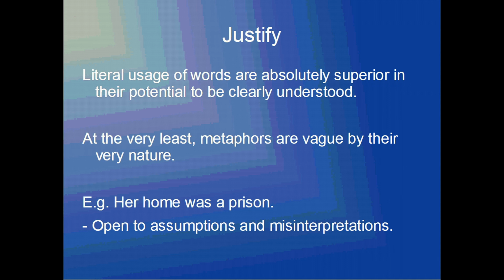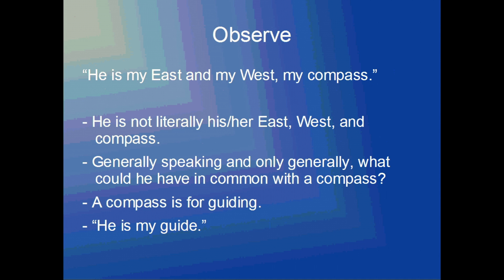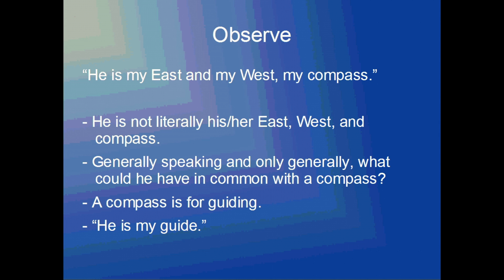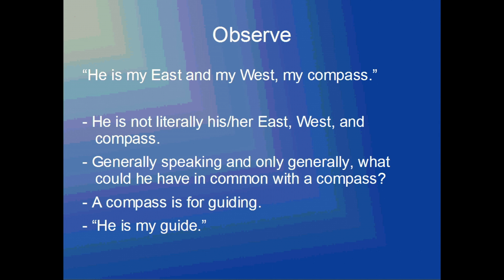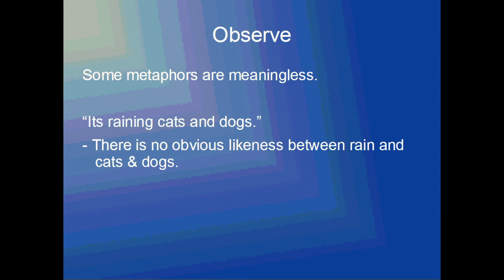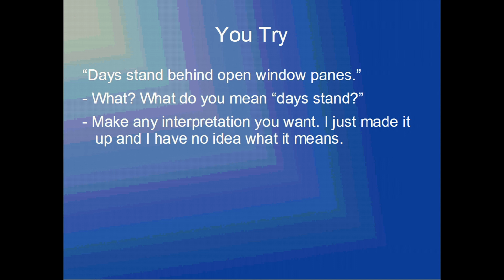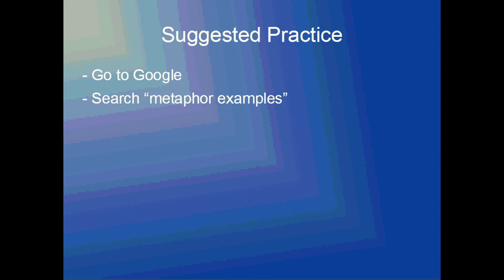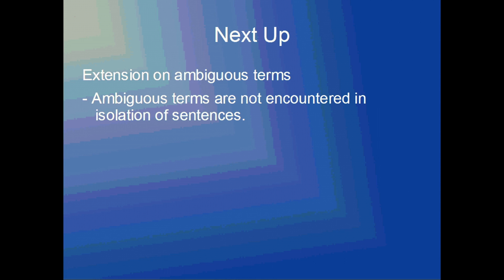L&R Terms Translating Metaphors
Metaphors or words that are used to mean what they do not mean are open to multiple interpretations. That implies one can be mistaken in what they think a specific metaphor means. Autif Kamal presents a method on translating metaphors to potentially remove associated ambiguity.